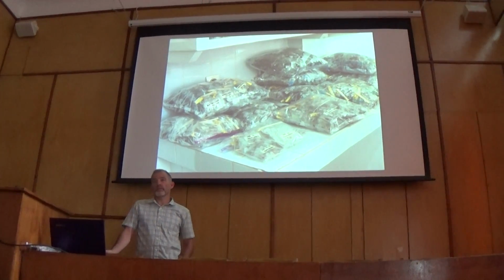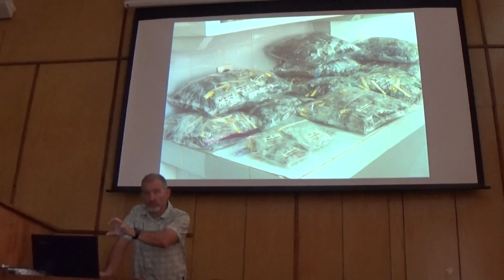Biodiversity of Ants & Other Insects in Madagascar, part-7-QUESTIONS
Biodiversity of Ants (Formicoidea, Hymenoptera) and Other Insects in Madagascar, part-7-QUESTIONS.  = Presentation of Dr Brian Fisher (San Francisco, California Academy of Sciences, leader of AntWeb and AntCat, and director of Madagascar Biodiversity Center) about the Biodiversity of Ants (Formicoidea, Hymenoptera) of Madagascar, Africa, part-7. = Presentation of Dr Brian Fisher was given at the Institute of Zoology of Academy of Sciences of Ukraine in Kiev, Ukraine on 08.August.2017.

Uploaded:   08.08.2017, Kiev, Kyiv, the capital of UKRAINE.
Загружено on-line: 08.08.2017,  Киев, столица Украины

Do you really like my Video and appreciate my efforts?

If you want to learn English language with me, or Biology in English (private lessons in Kiev or via SKYPE):
Если хотите научиться разговорному английском языку вместе со мной по SKYPE или лично на уроках (or privately), или изучать биологию на английском языке, то я помогу Вам реализовать Вашу МЕЧТУ!

Это это мои контакты (частные уроки репетитора или уроки по СКАЙП):
My SKYPE: zemi_san

VIDEO WAS UPLOADED:  08.August.2017  Kiev, Kyiv, the capital of UKRAINE.
ВИДЕО ЗАГРУЖЕНО:     08.August.2017  Киев, столица Украины

Explicit written and oral permission for recording and uploading this unique Video was received from interviewed persons (lecturers, interviewed people and peformers). We express them a great acknowledgement for this permission.

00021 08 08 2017 Kiev Ants Formicidae Brian Fisher Ants of Madagascar Africa 623
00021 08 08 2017 Kiev Ants Formicidae Brian Fisher Ants of Madagascar Africa 623
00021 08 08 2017 Kiev Ants Formicidae Brian Fisher Ants of Madagascar Africa 623